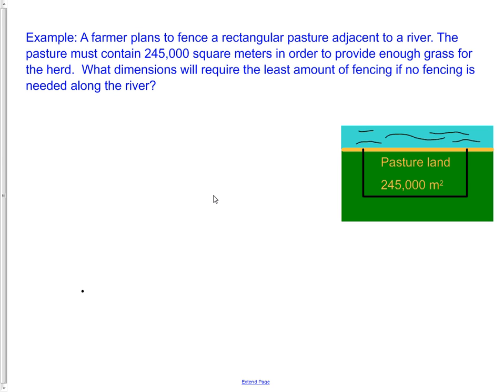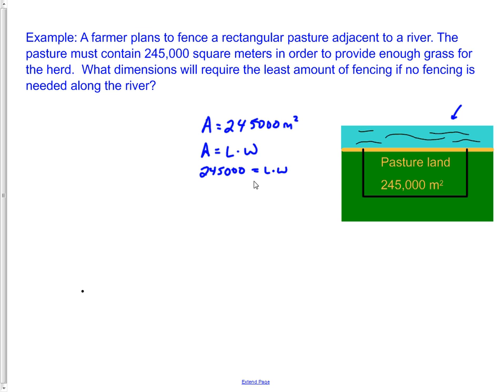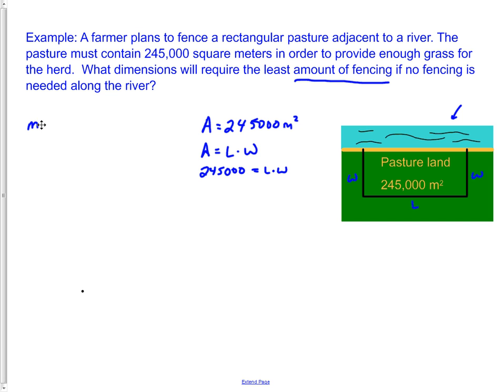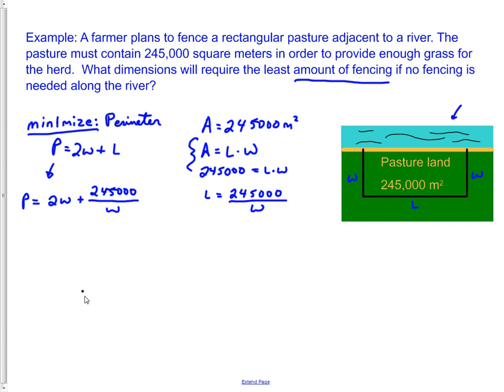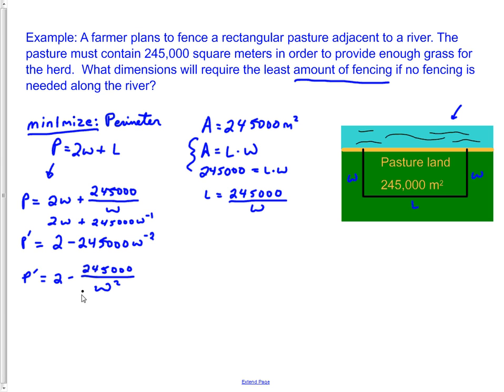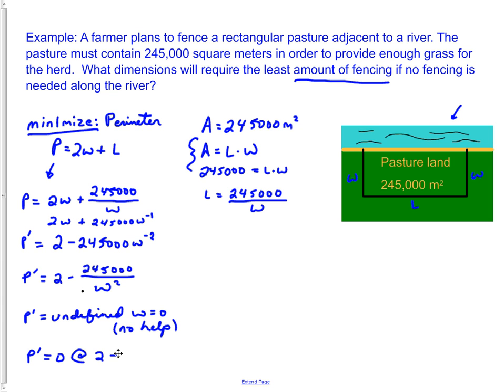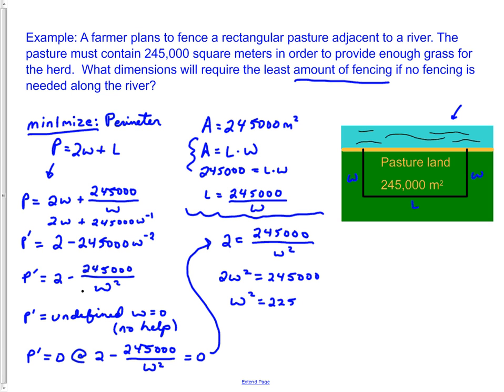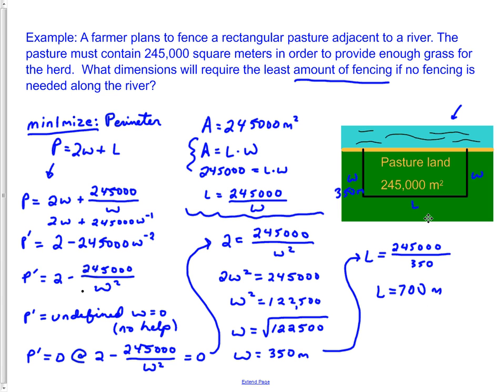5 7b Optimization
Minimizing Perimeter using a given area